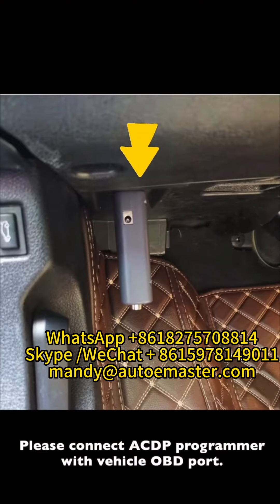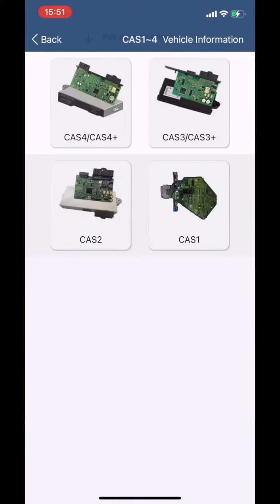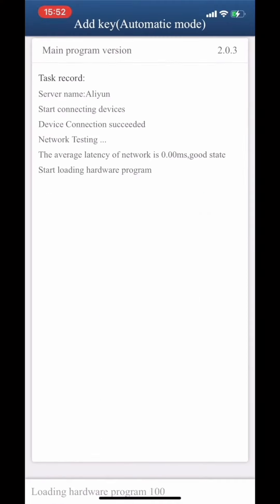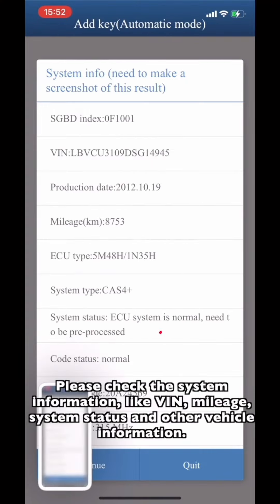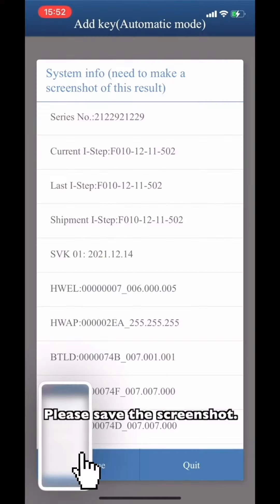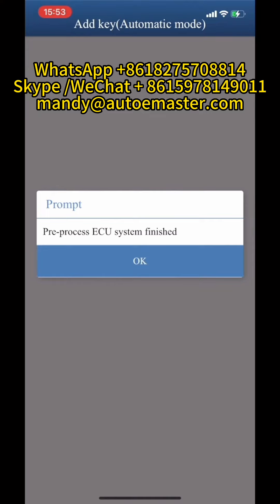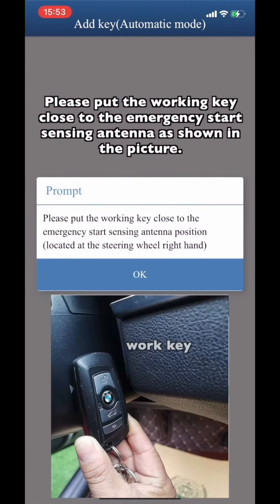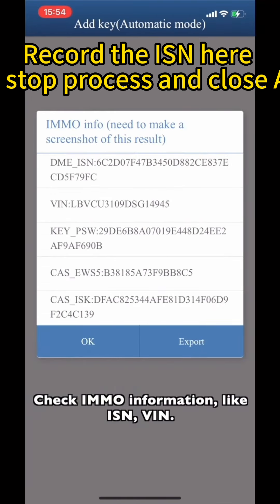HOW To GetISN By OBD Without Reading ECU For BMW CAS4/4+ Car Replace ECU by using YanHua Mini ACDP